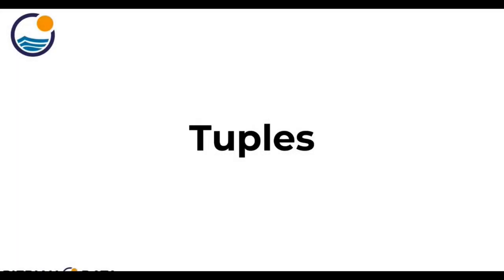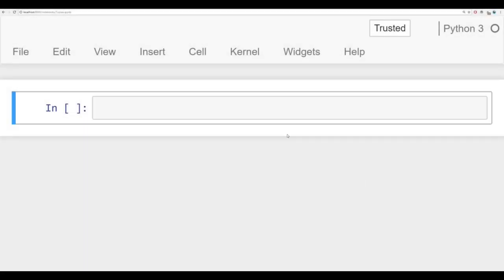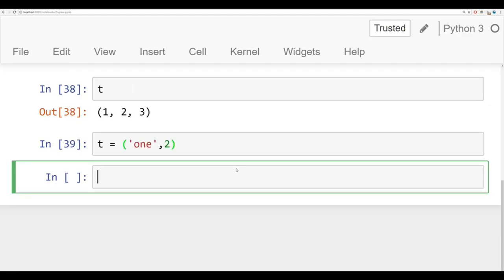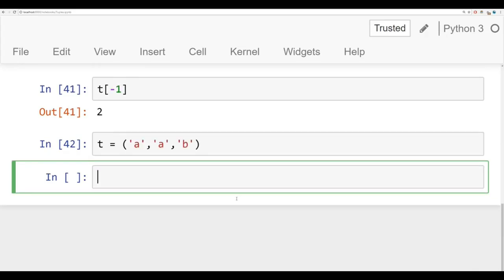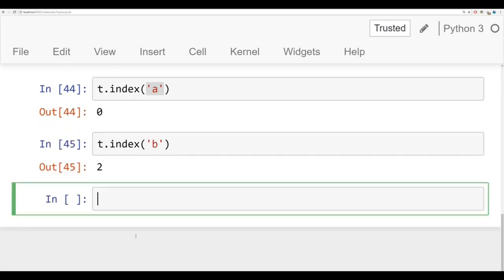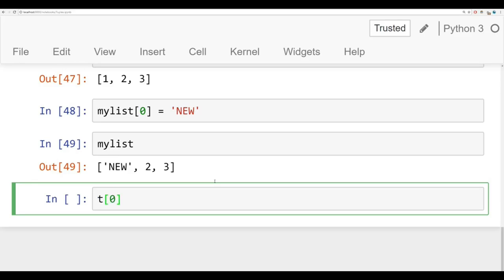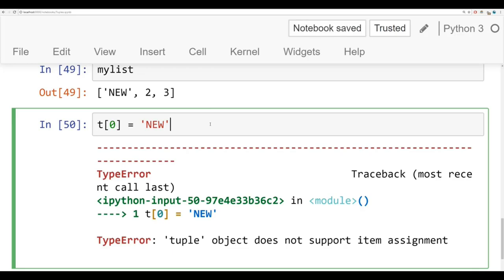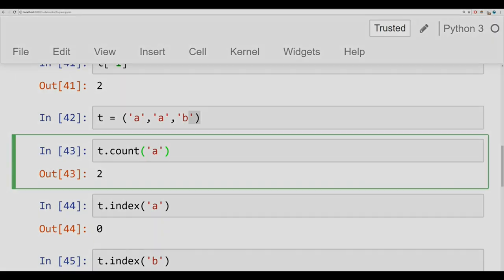# 17 Introduction of Tuples | Python Tutorials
Introduction of Tuples | Python Tutorials